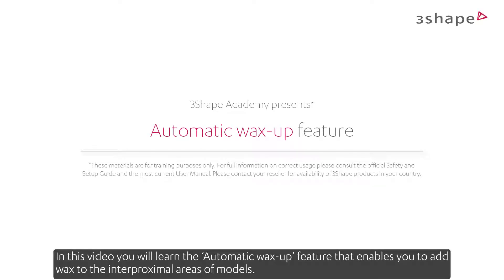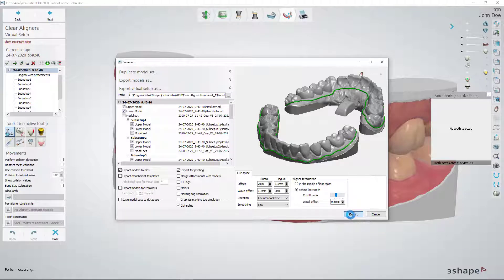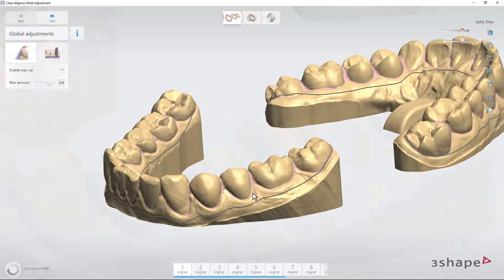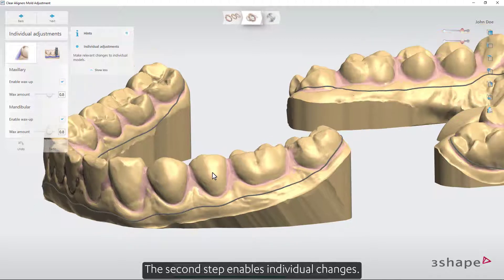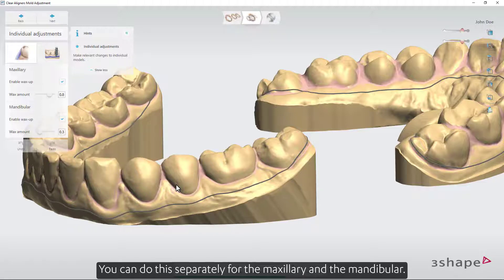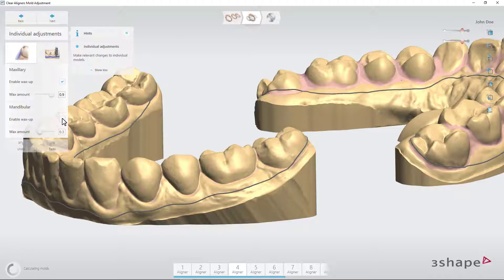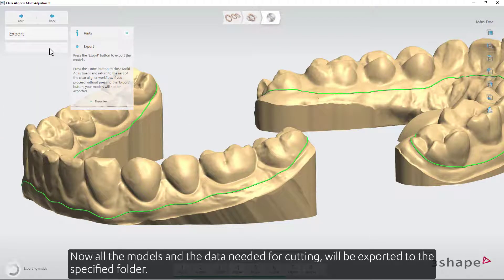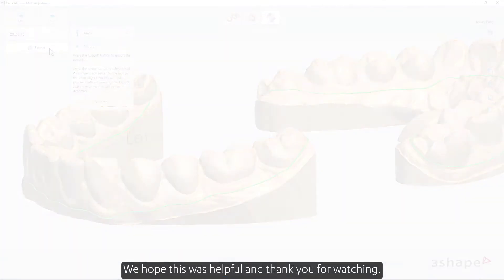Using the automatic wax-up feature in 3Shape Clear Aligner Studio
In this video you will learn the ‘Automatic wax-up’ feature that enables you to add wax to the interproximal areas of models.